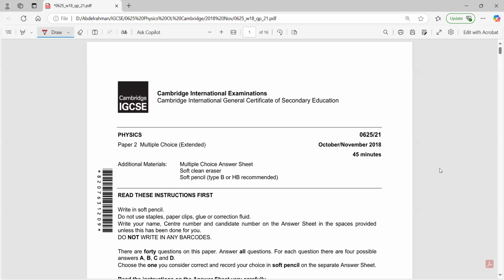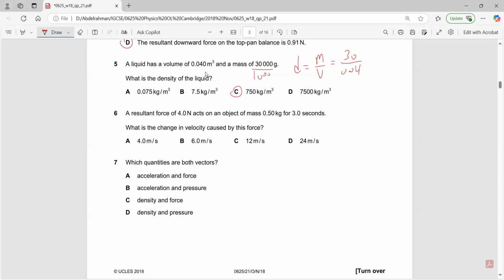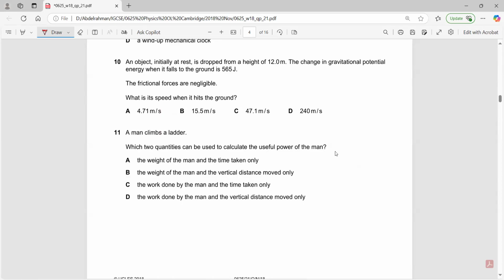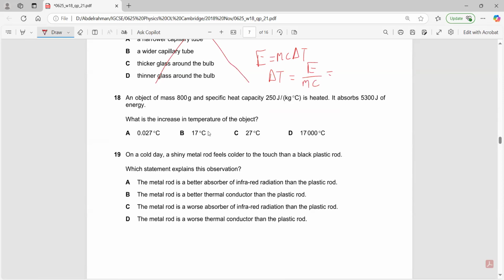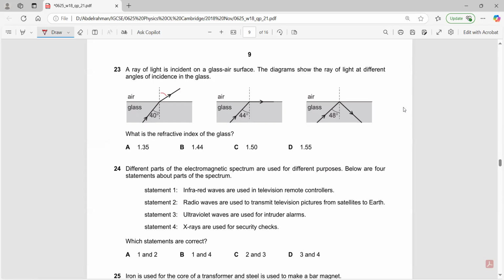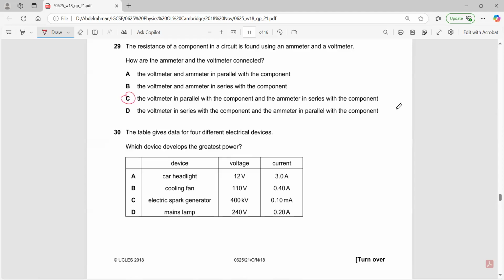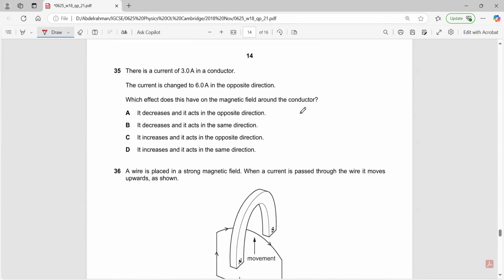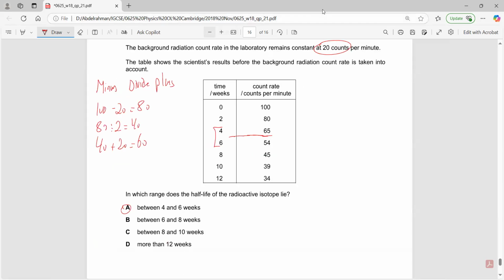IGCSE Physics 0625/21/O/N/18